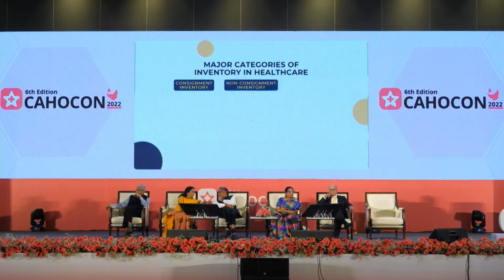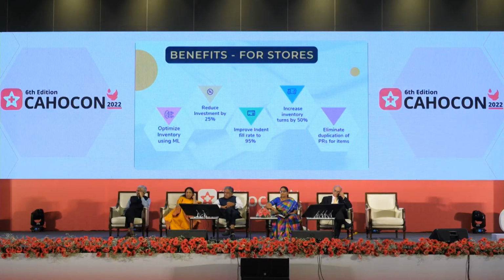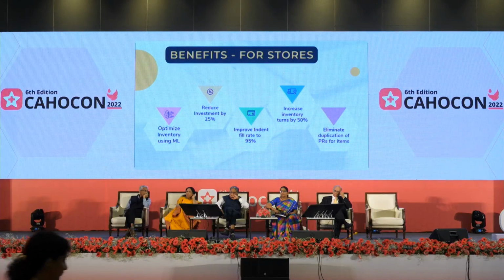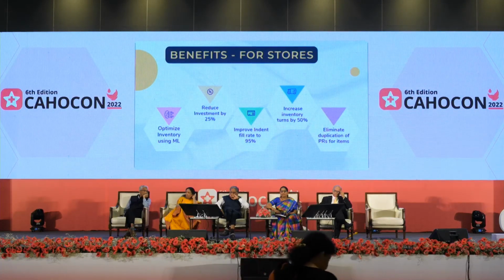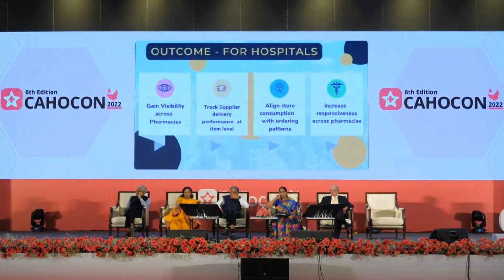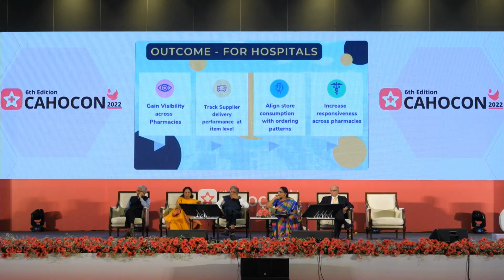Mr. Badhrinath Kidambi II POT POURRI